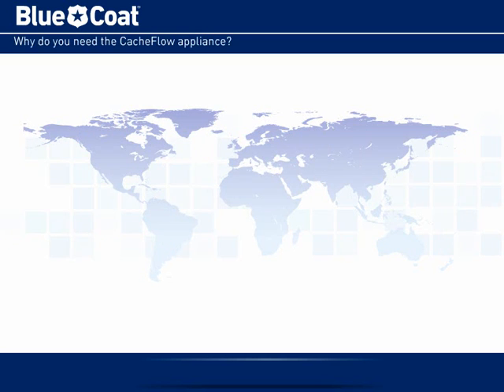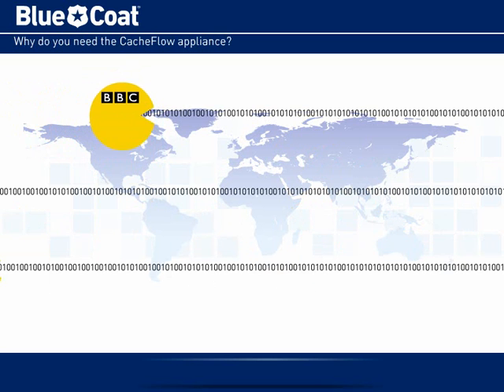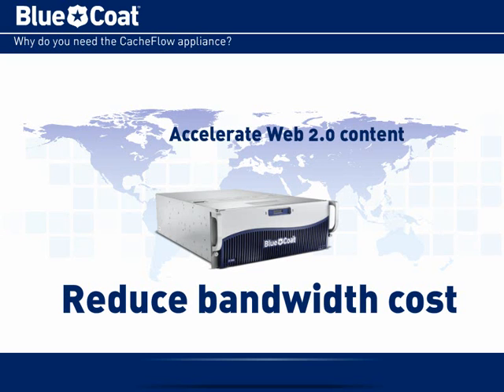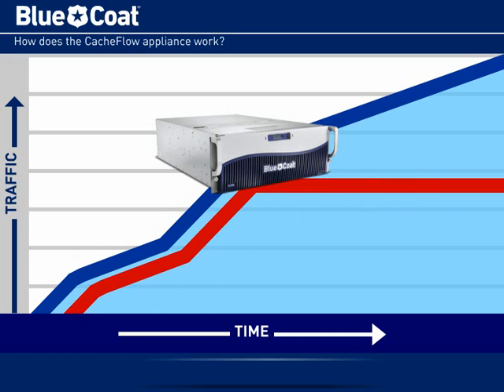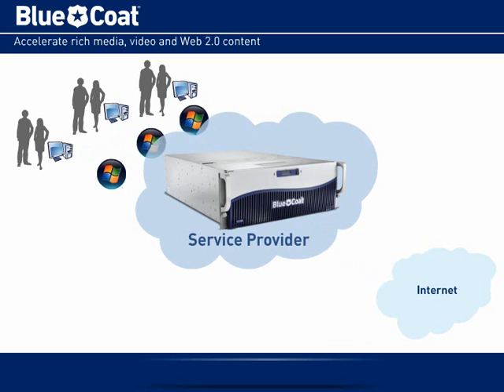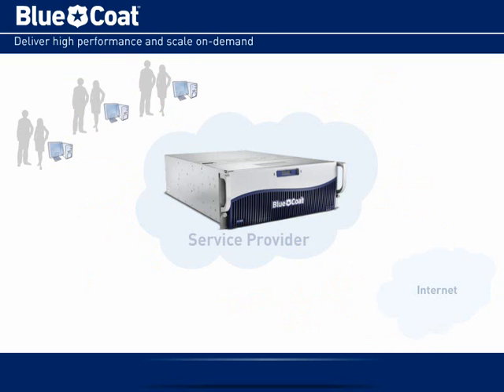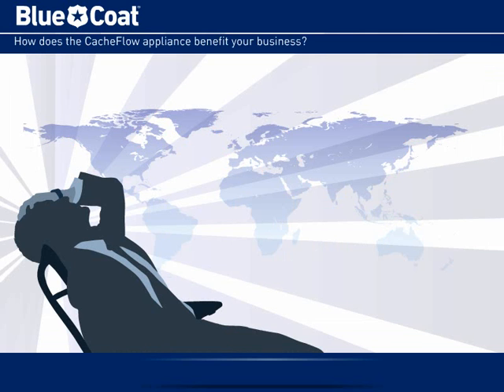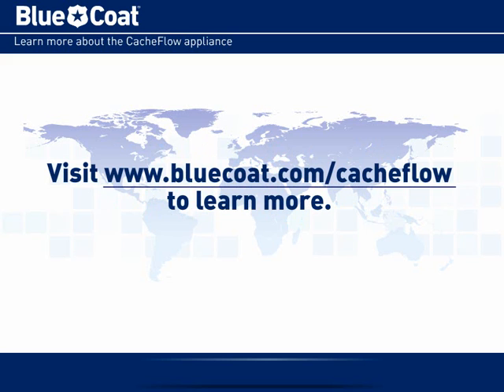Blue Coat: Introducing the Blue Coat CacheFlow Appliance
The Blue Coat CacheFlow appliance enables service providers to manage dramatic increases in network traffic and subscriber growth. Utilizing highly effective Web caching technology, CacheFlow appliances save bandwidth on expensive international links and backhaul traffic, while improving the end-user Web experience.  Watch this video to learn more.